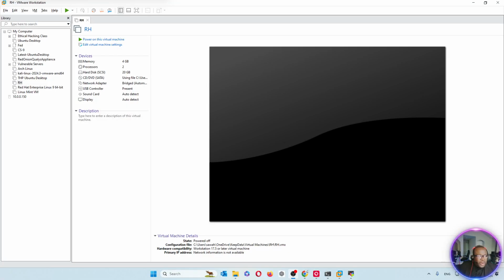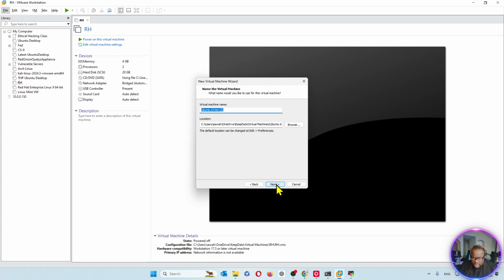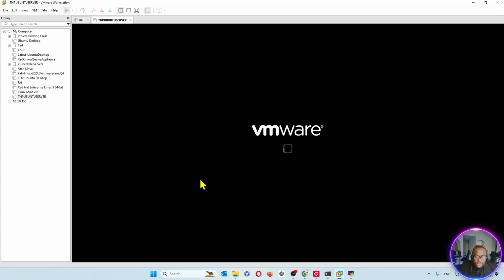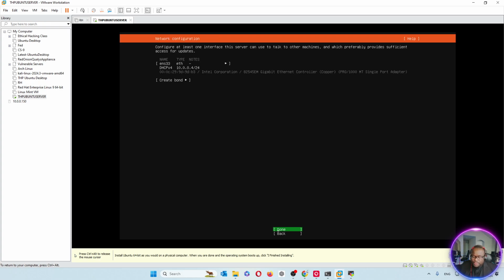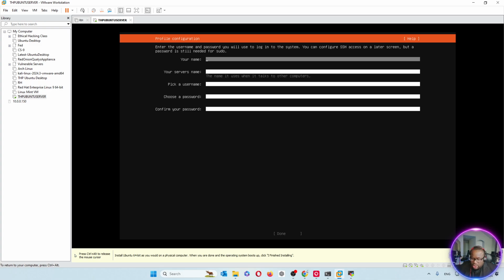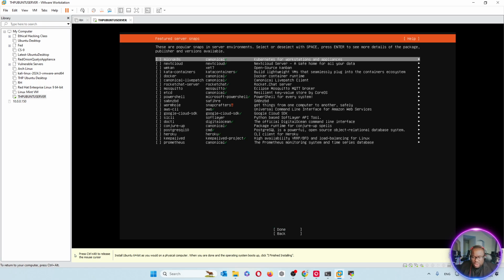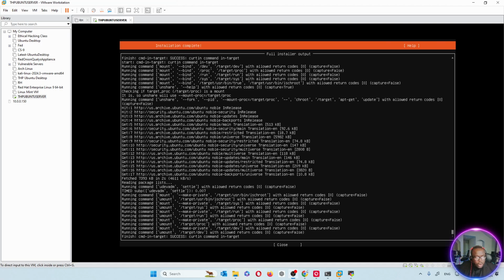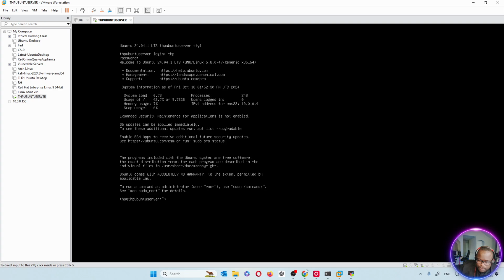Ubuntu Server 24 Installation on VM workstation Pro 17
In this video, I’ll walk you through the complete process of installing Ubuntu Server 24 on VMware Workstation Pro 17. Whether you’re a beginner or an experienced user, this tutorial will help you set up a virtual machine with Ubuntu Server 24, ensuring a smooth installation. Learn how to configure your virtual environment, allocate resources, and get your server up and running in no time.

What you’ll learn:

Download and prepare Ubuntu Server 24 ISO
Set up VMware Workstation Pro 17 for virtual machine creation
Allocate CPU, RAM, and disk space for optimal performance
Complete the installation process of Ubuntu Server 24
Post-installation setup and first-time configurations